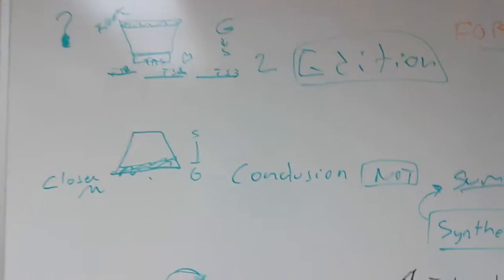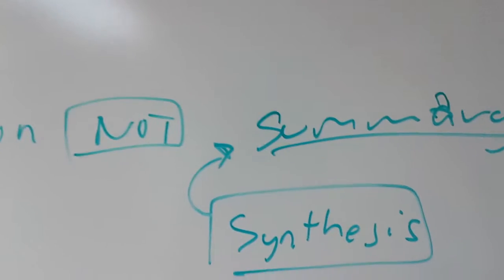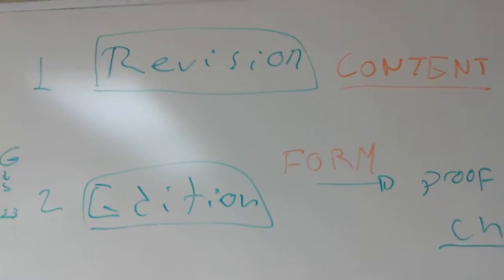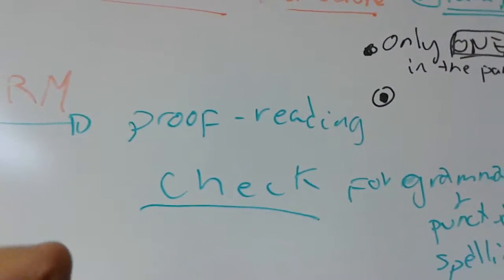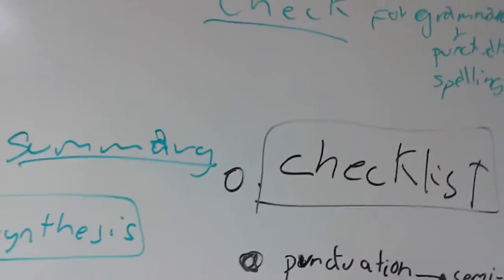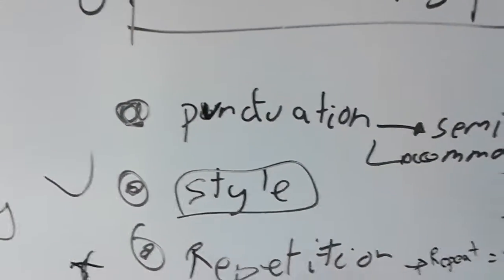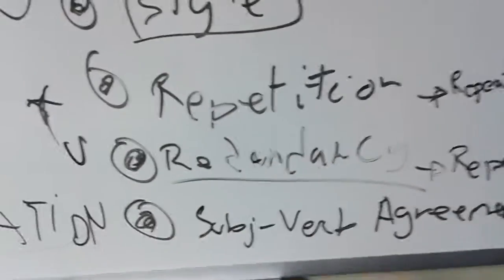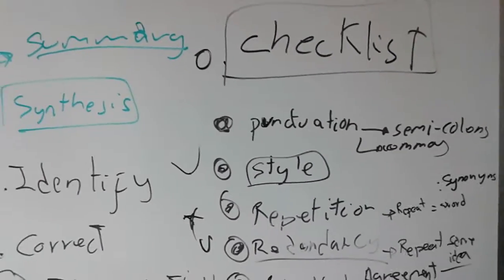English Writing_●●Revision - Edition●● ENG 96_Module 5_20150424_Professor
●●Revision - Edition●●